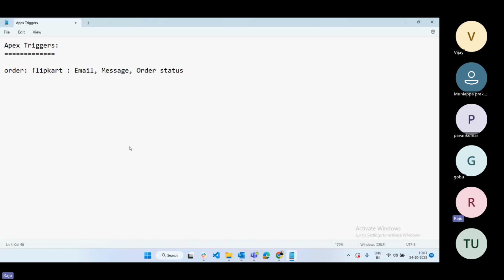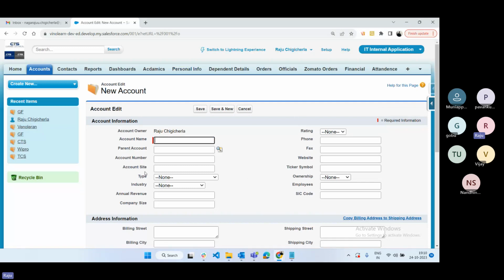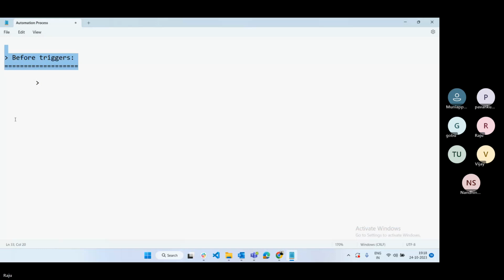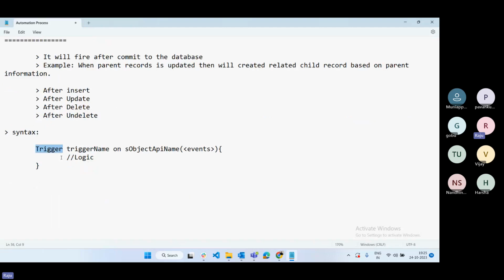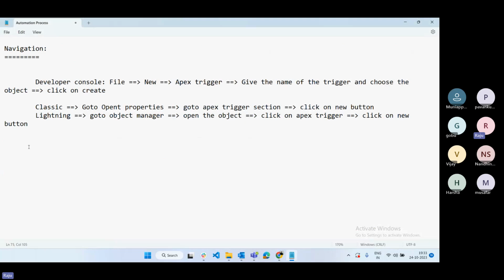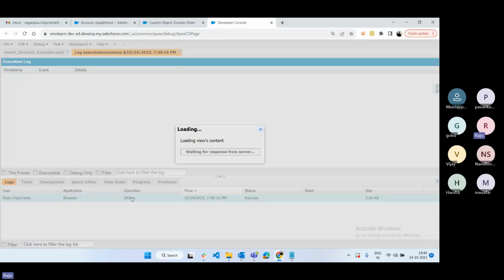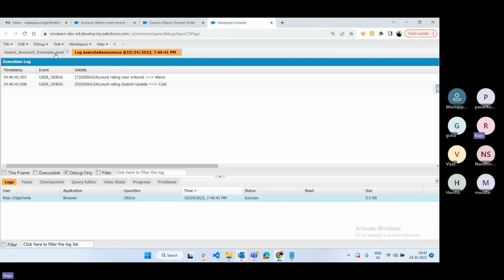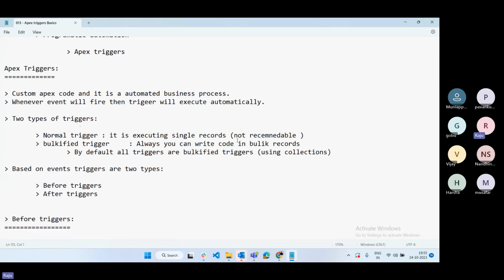Apex Triggers basics in salesforce development Tutorial-13